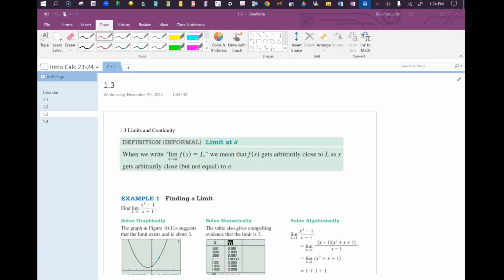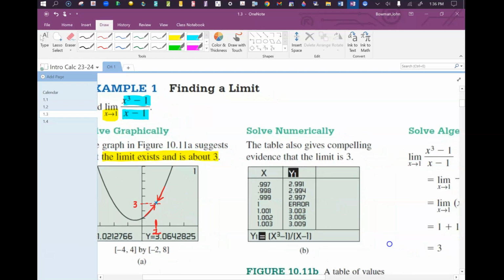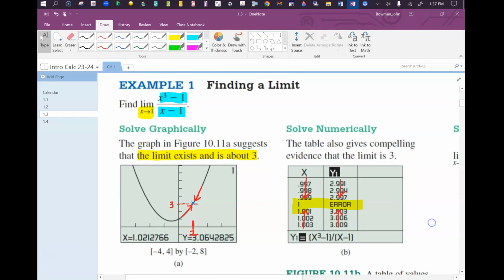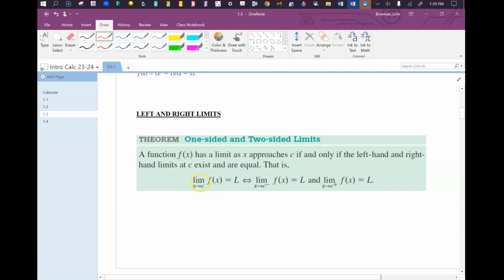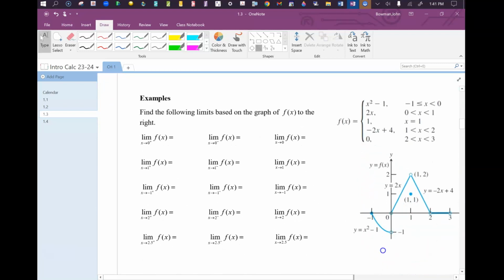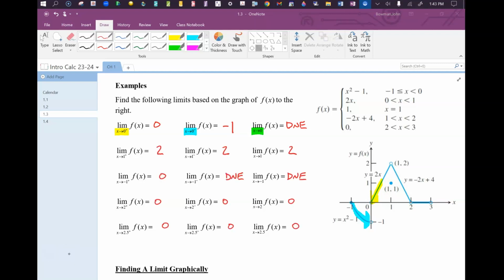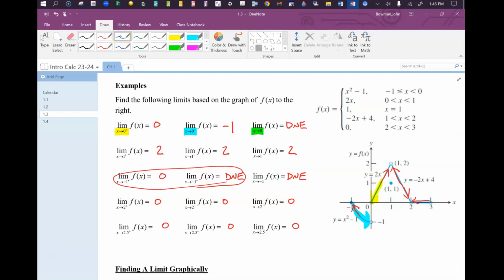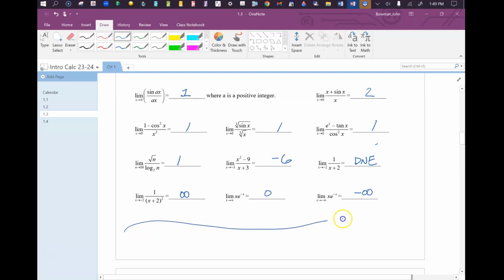Lesson 1.3 day 1